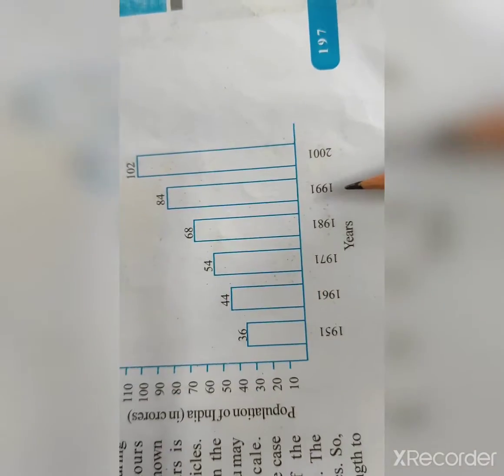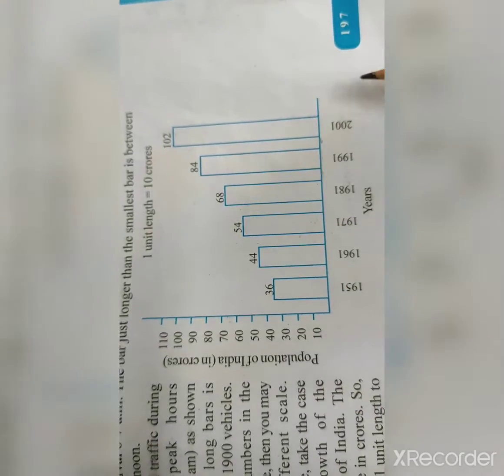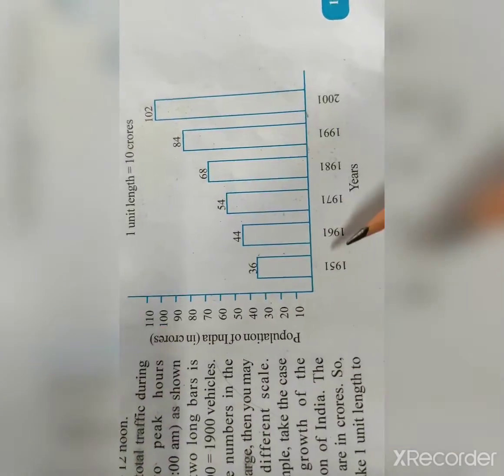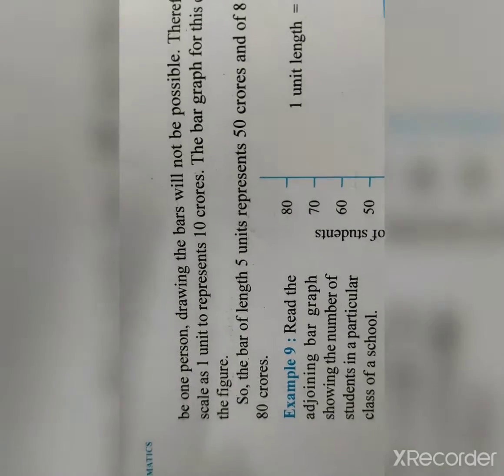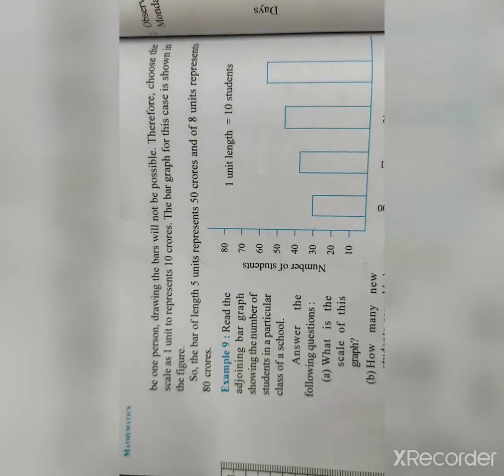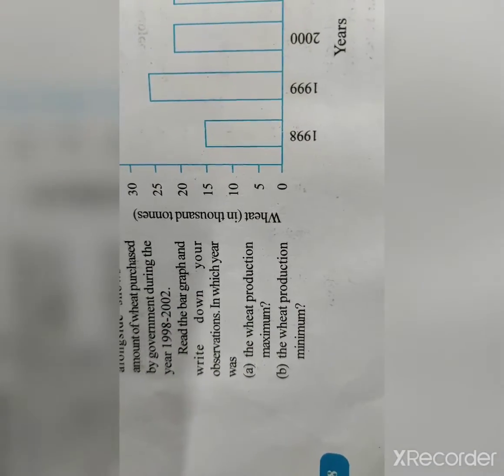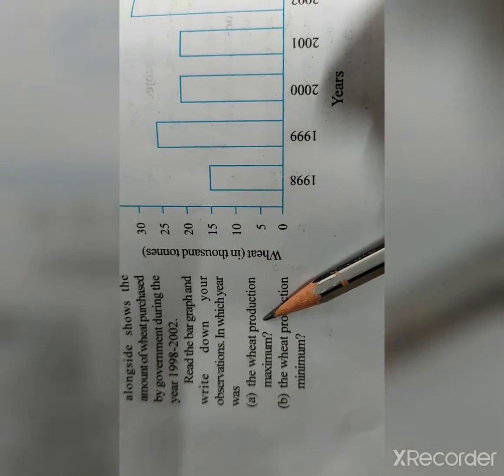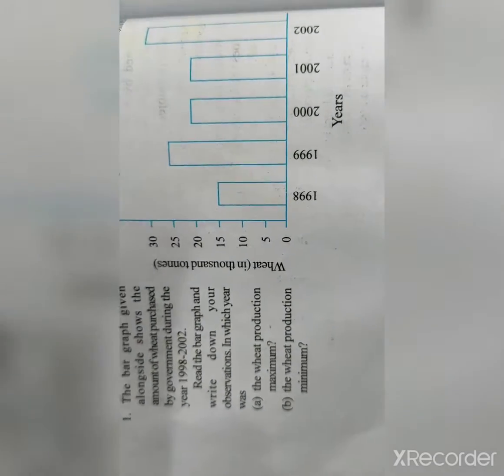𝗦𝗶𝘅𝘁𝗵 𝗠𝗮𝘁𝗵𝘀 𝗘𝘅. - 𝟵. 𝟯